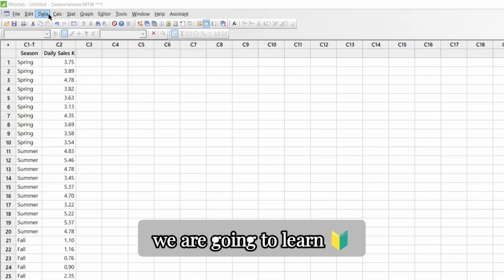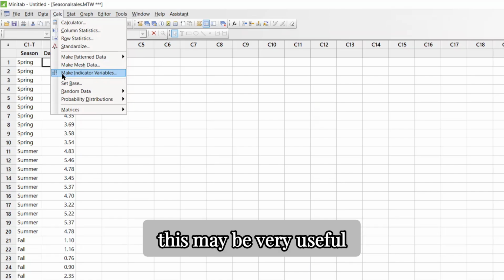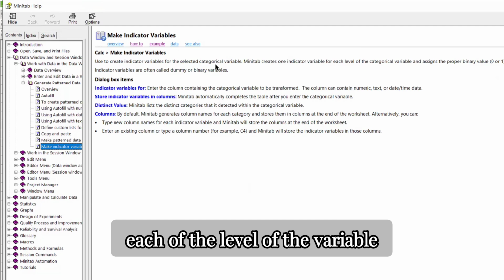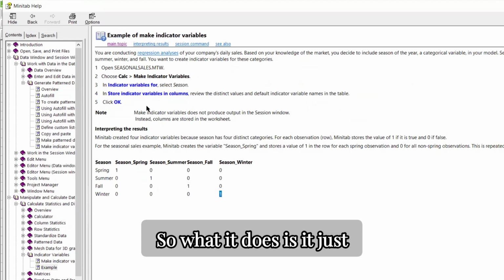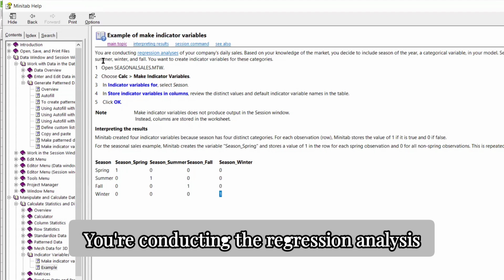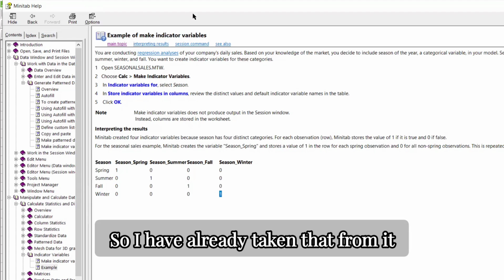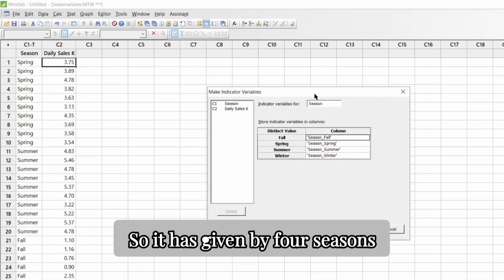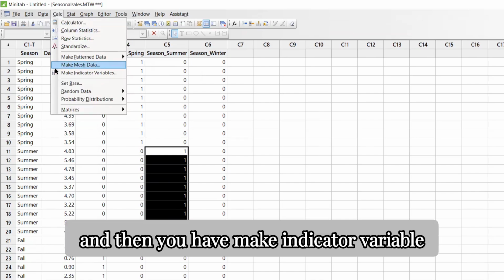Master Indicator Variable Functionality in Minitab | Categorical to Numeric Made Easy!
Unlock the power of Indicator Variables in Minitab and simplify your categorical data analysis! 🔍 In this step-by-step tutorial, we show you how to transform categorical variables into numeric indicator (dummy) variables, making your data ready for advanced statistical modeling, regression analysis, and predictive analytics.
Whether you're working in Lean Six Sigma, business analytics, or quality improvement, mastering this function is essential.
✅ Learn how to:
Create Indicator Variables in Minitab
Prepare categorical data for regression.
Interpret results for actionable insights
Use in Six Sigma & process improvement projects
Perfect for analysts, engineers, students, and data professionals!